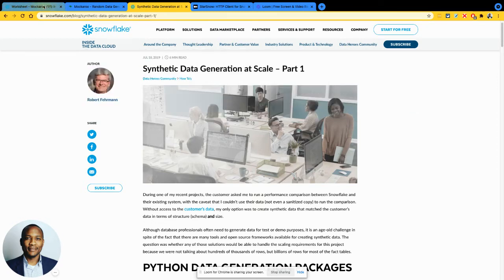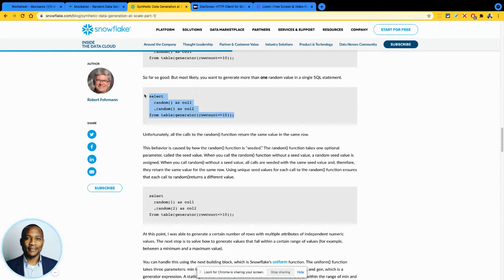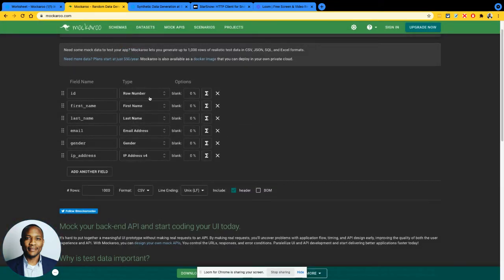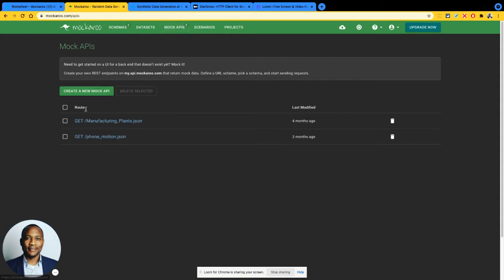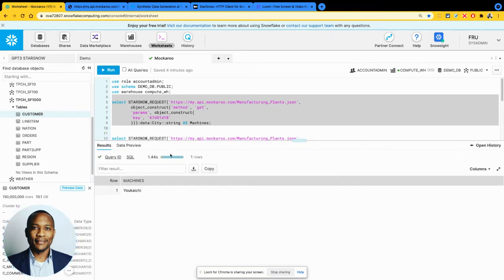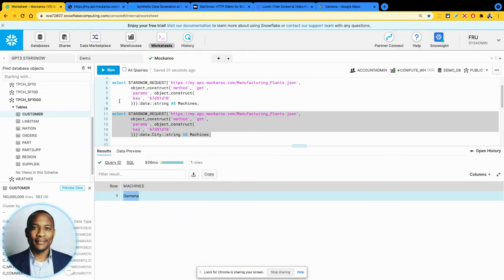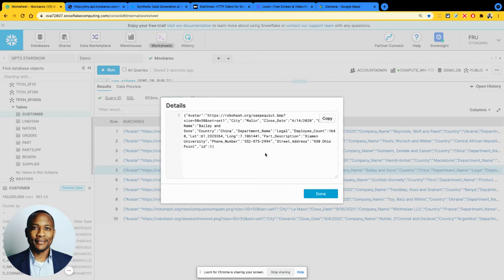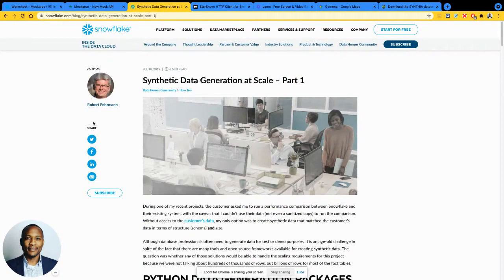Mockaroo Demo: Ultimate Guide to Synthetic Data Generation with Snowflake & StarSnow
DESK TRIPOD

➥➥➥ RESOURCES ➥➥➥

➥➥➥ SUPPORT ME ➥➥➥

▶ BitCoin -  1GD3VDJevws36GCdJUAprYeSwbNFWMMNyV
▶ LiteCoin -  0x79c860E482B303d89dbeAA022199a1105c506a26
▶ BitCoin Cash -  1GD3VDJevws36GCdJUAprYeSwbNFWMMNyV
▶ Ethereum -  LPVZFyUpJWKKZpkF52pJKNT67xDqXGaxqM

Mail:
Inspired Nation, LLC